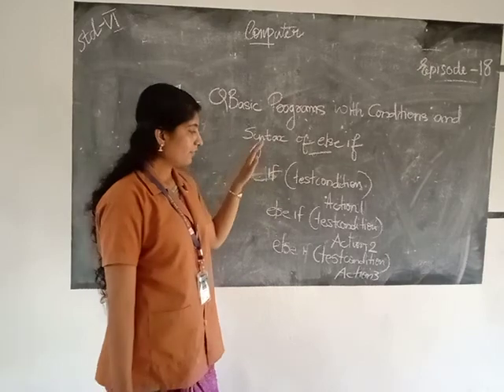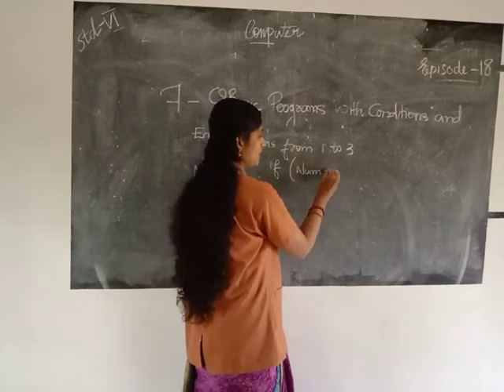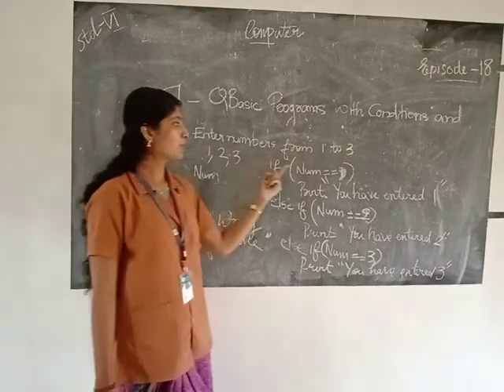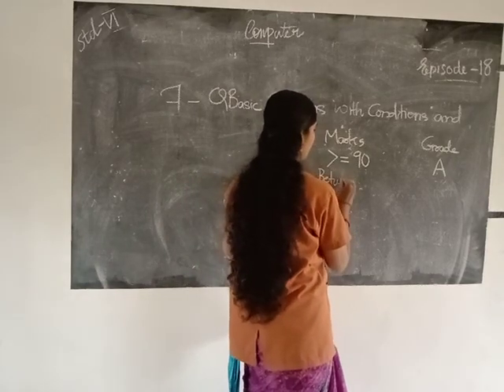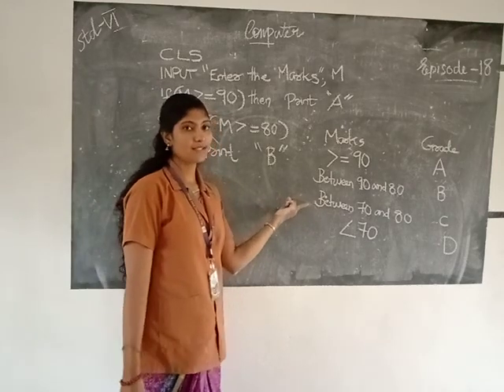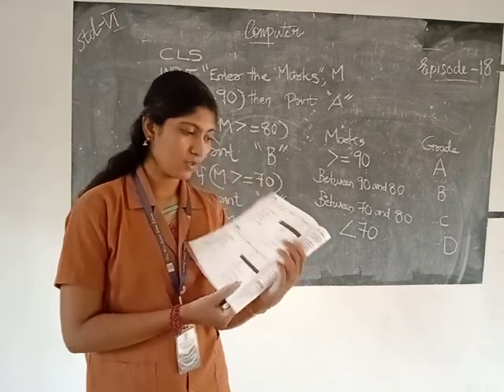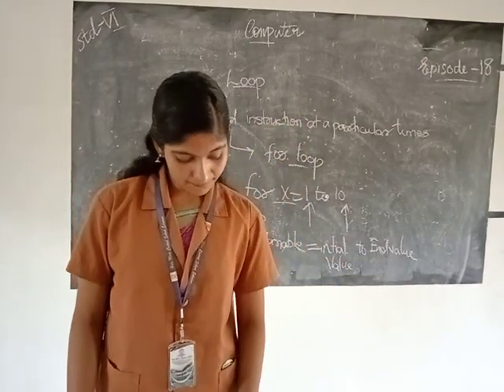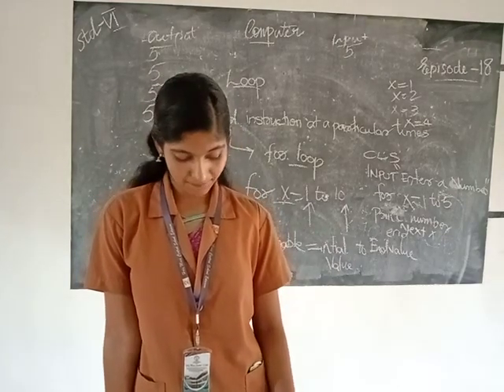HMCS CLASS VI COMPUTER EPISODE 18